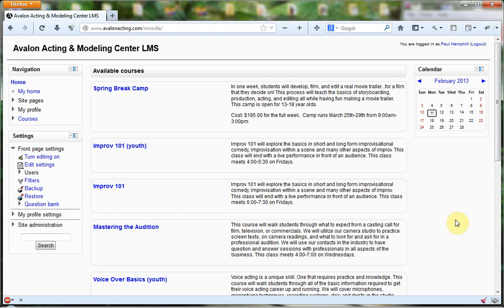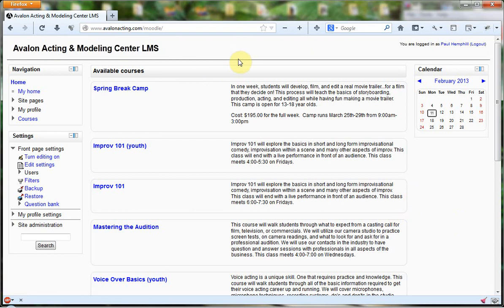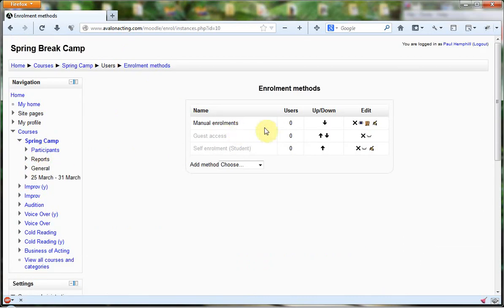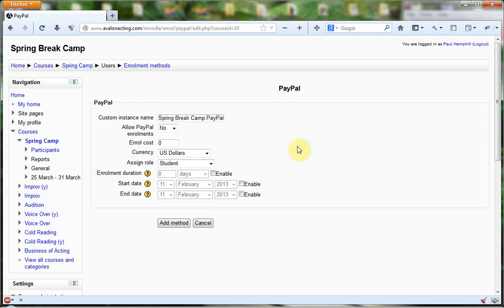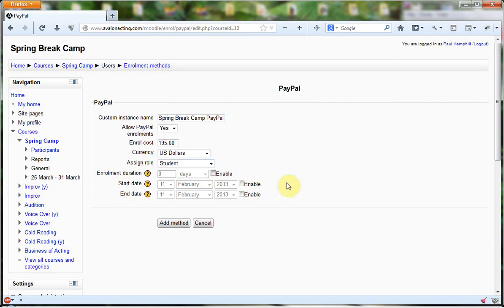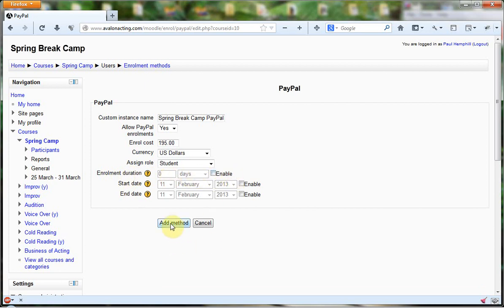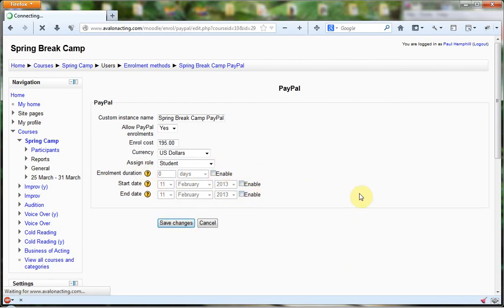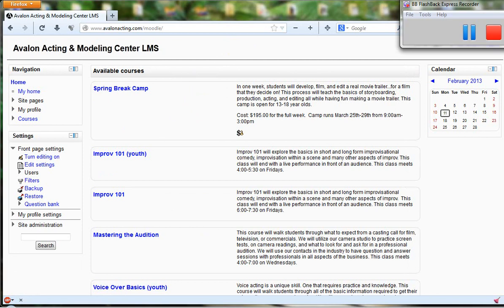05 Adding PayPal Enrollment To Moodle Courses